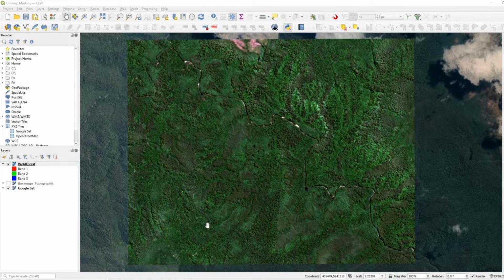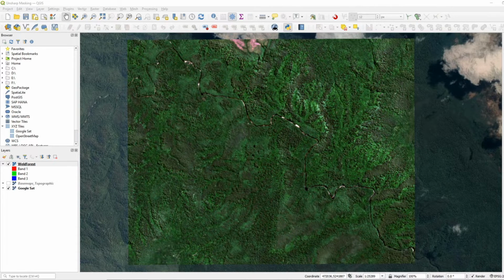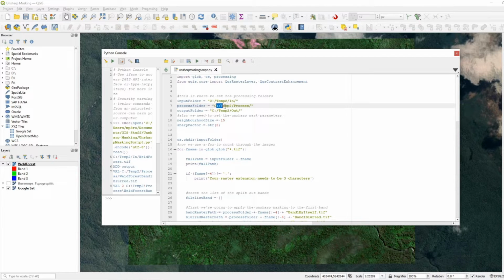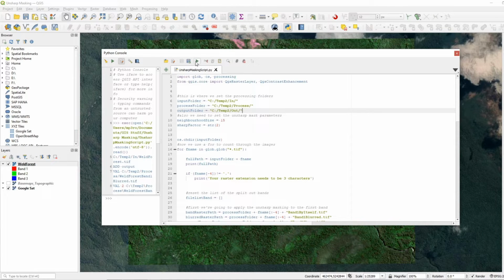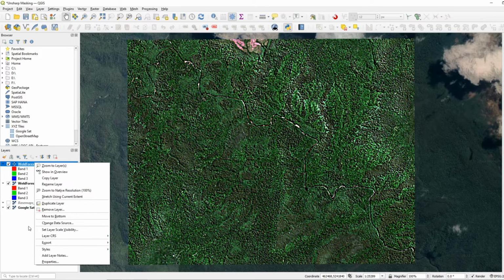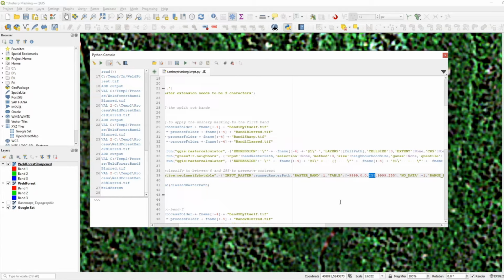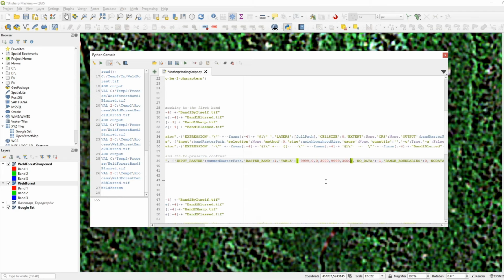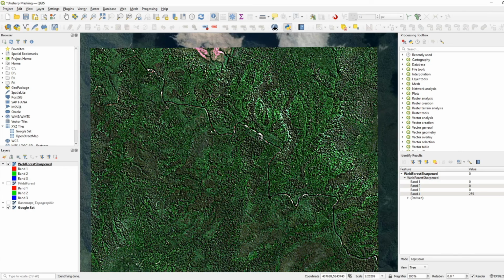Unsharp Masking in QGIS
The script wouldn't fit in the description... Let me know if this link ever breaks